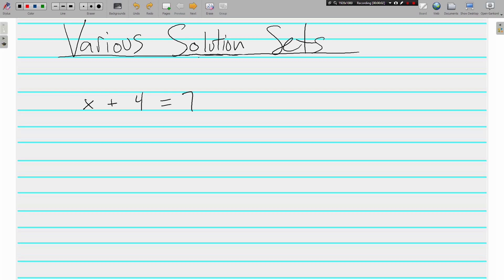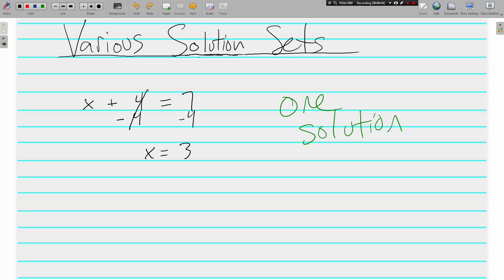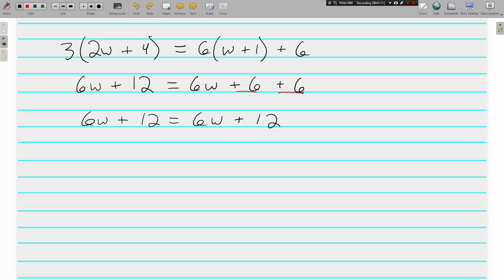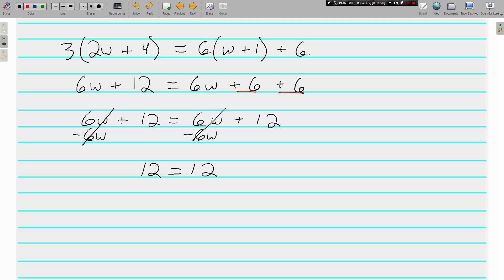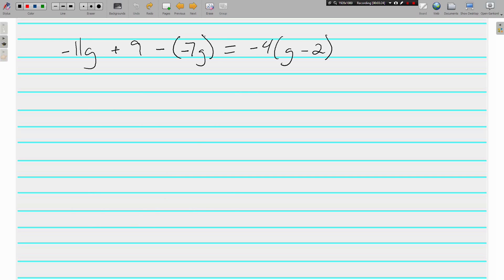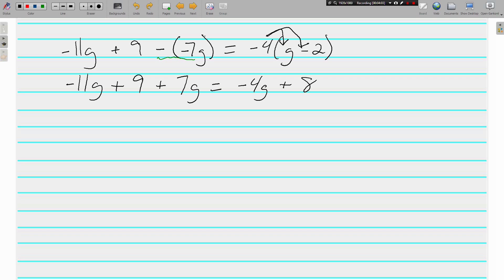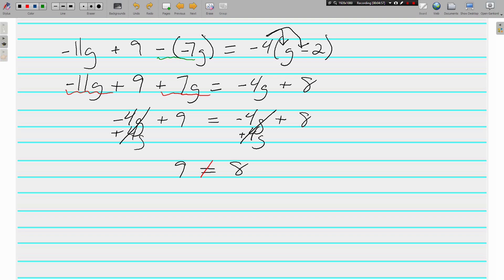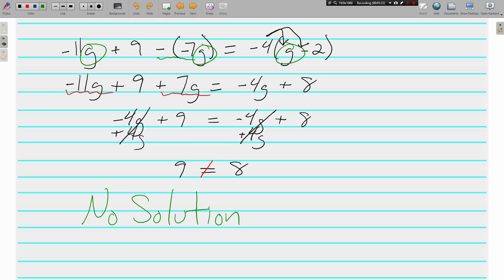Various Solution Sets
Topic:  Various Solution Sets

In this video we discuss what happens when the variables cancel and what that means for the solution set.